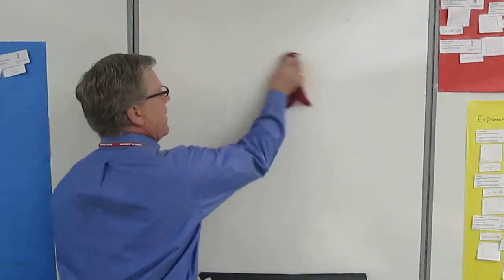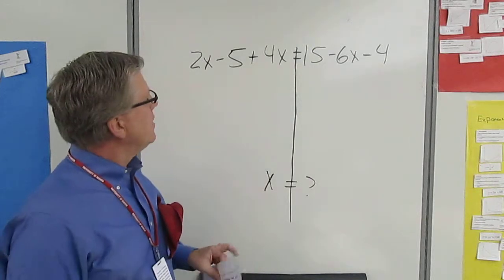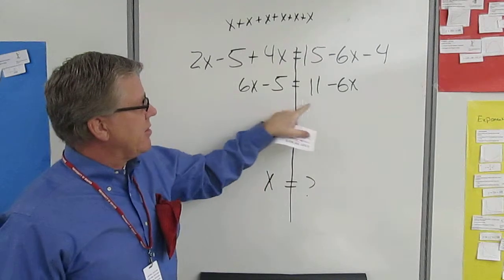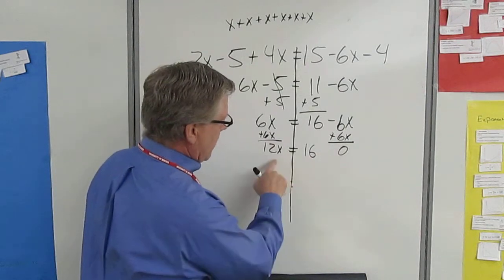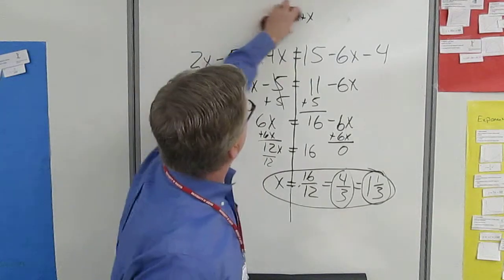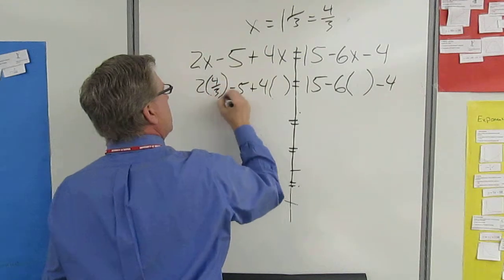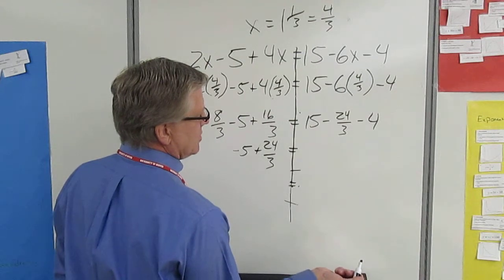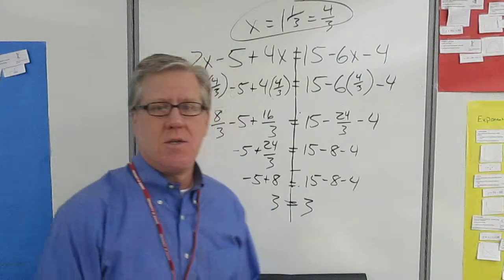Exit Ticket #2 4G 2/5/14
Solving for "x" in a multi-term equation.